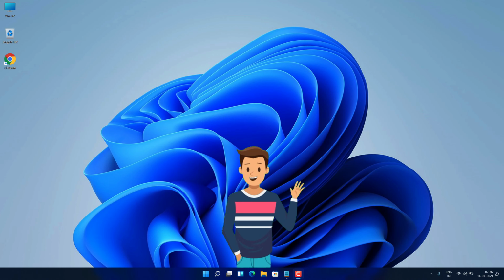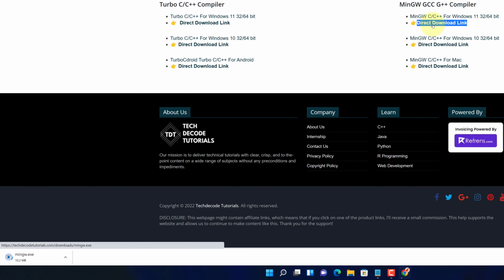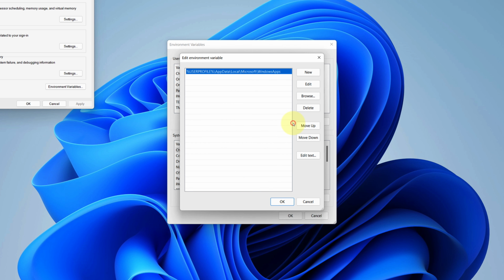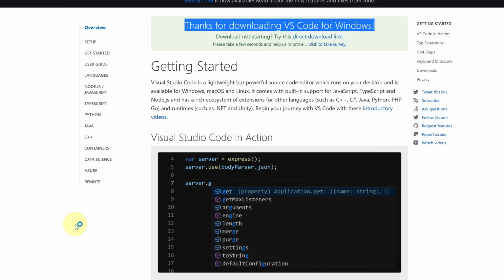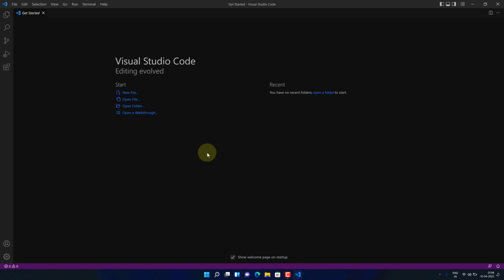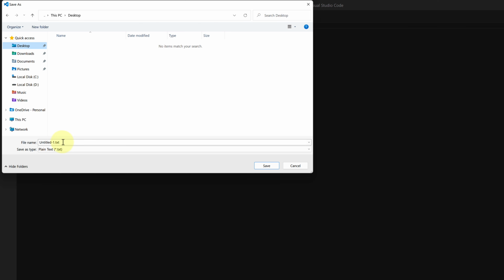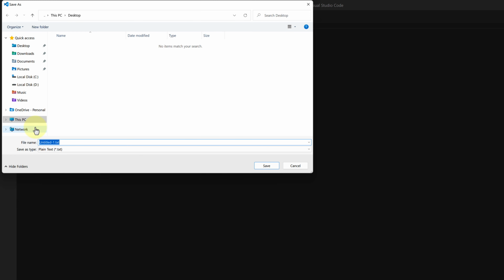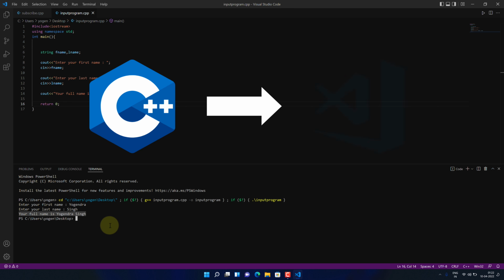How to Run C++ in Visual Studio Code on Windows 11 2022 Best Code Editor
Run C++ program in visual studio code on windows 11 operating system
Hey, guys in this video I'm going to show you how you can configure visual studio code (vscode) to run c++ programs on Windows11 OS (operating system) and I'm also gonna show you how you can run two sample user input program on vscode_c++

C++ Programming will increase career options. Become a better developer in other languages by learning C++. Pointers explained

Time Stamp

0:00 - Introduction
0:38 - How to download mingw g++ compiler on windows 11
1:53 - How to install g++ mingw compiler on windows 11
2:25 - Setup g++ path on windows 11
3:38 - Verify g++ version
4:26 - How to download visual studio code on windows 11
5:07 - How to install visual studio code on windows 11
6:38 - How to setup visual studio code for running c++ program
6:50-  How to install C++ Intellisense, debugging and code browsing extension in visual studio code
7:26 - How to install code runner extension in visual studio code
8:00 - Create your first C++ program in visual studio code
9:22 - How to run C++ program in vscode
9:53 - Create read input C++ program in vscode
10:50 - How to fix cannot edit in read-only editor vscode
11:19 - Run C++ program that takes input from the user in visual studio code
11:48 - Beginners C++ Programming Course

@TechDecode is dedicated to providing detailed, step-by-step tutorials on various technology topics. Whether you are a beginner or an experienced user, we have something for you!

Our tutorials are written by experienced professionals who are passionate about technology. We take a step-by-step approach to making sure that you understand each topic fully.